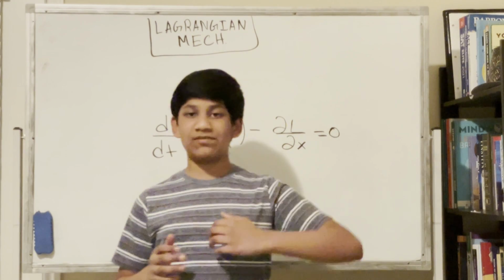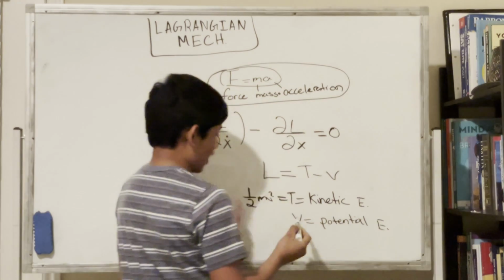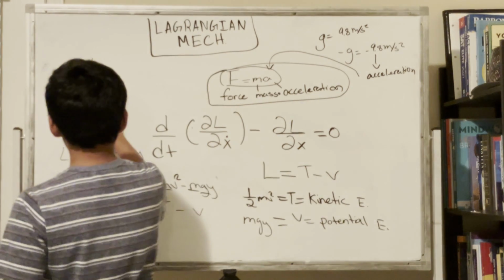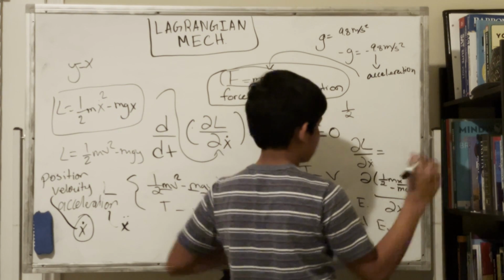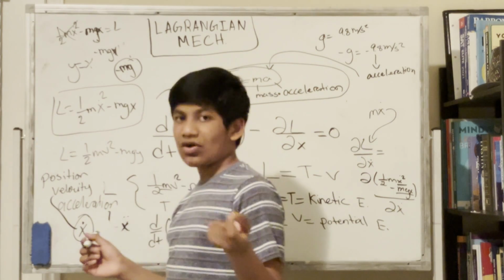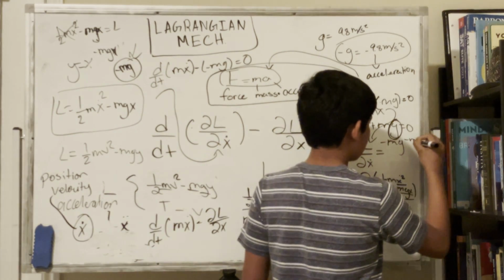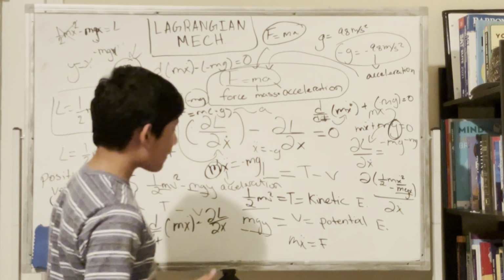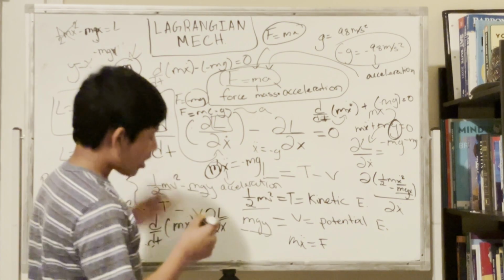Lagrangian Mechanics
In this video I talk about how Lagrangian Mechanics relate to Newtonian Mechanics.